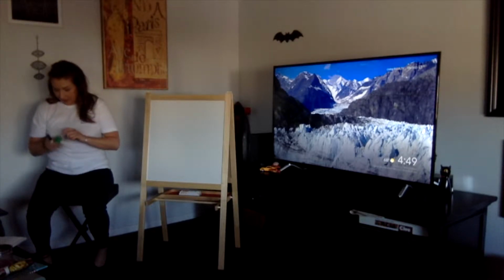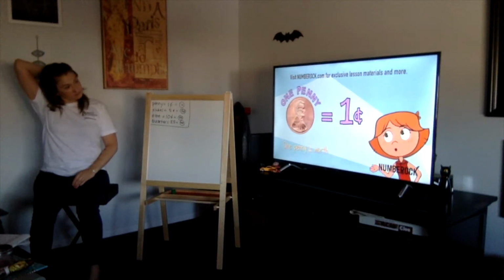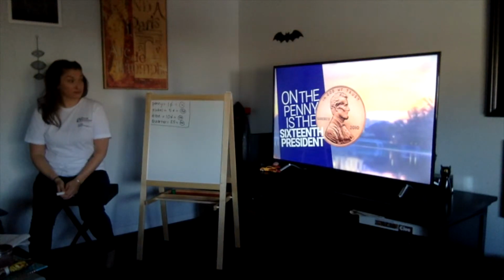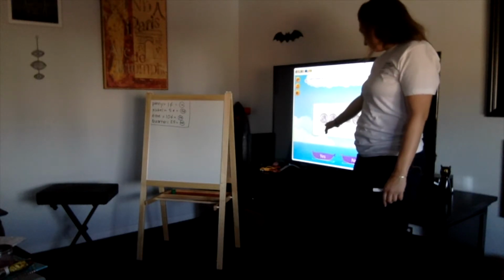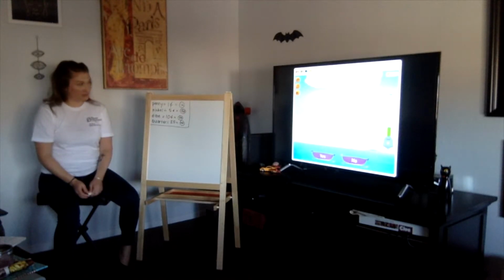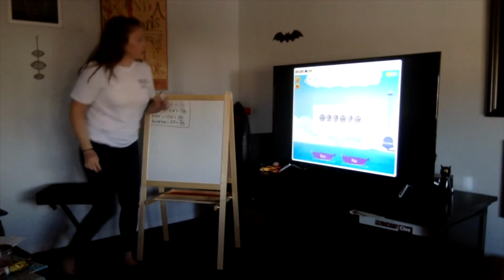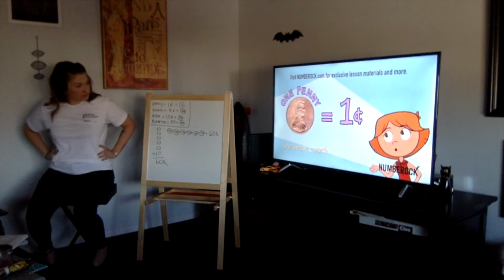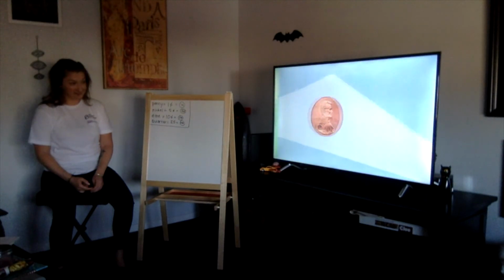Hannah Gomes TED 621A Lesson Plan 1